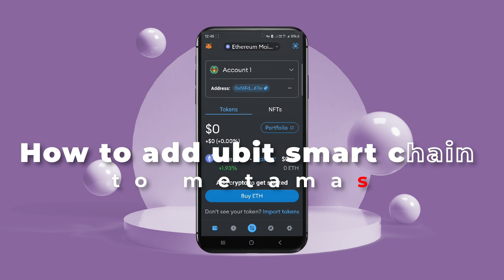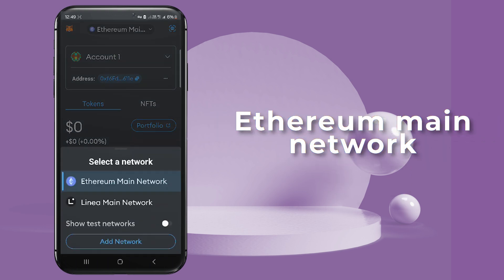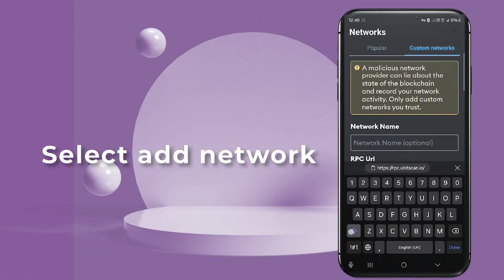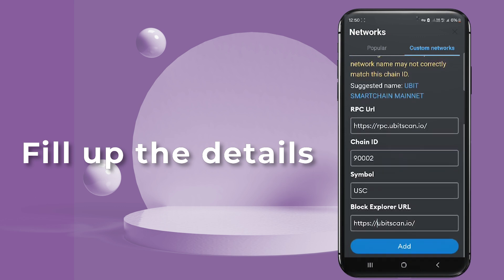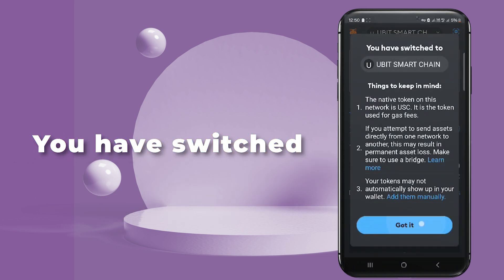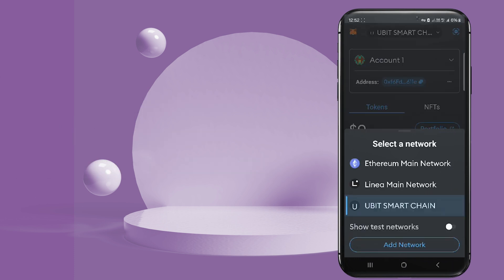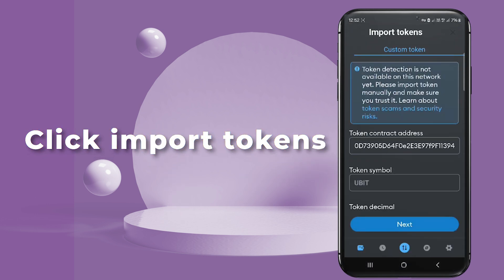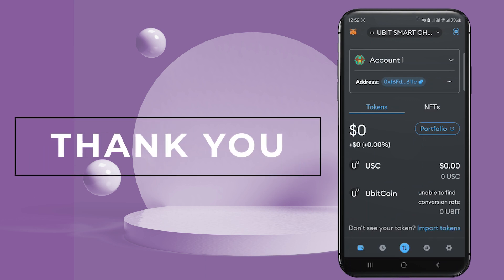How to add Ubit Smart Chain to MetaMask Wallet.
UnityMeta Ecosystems